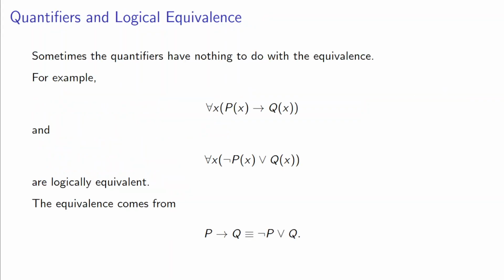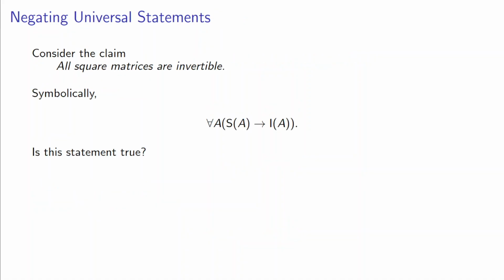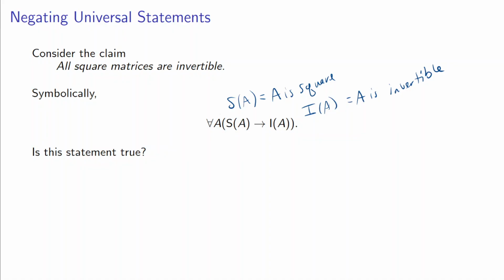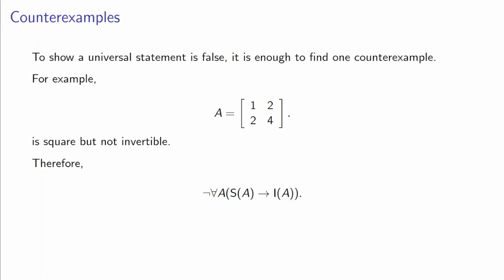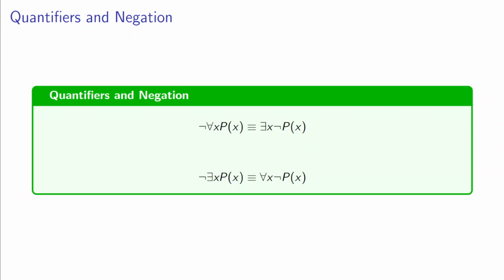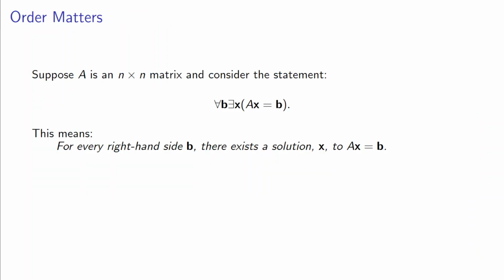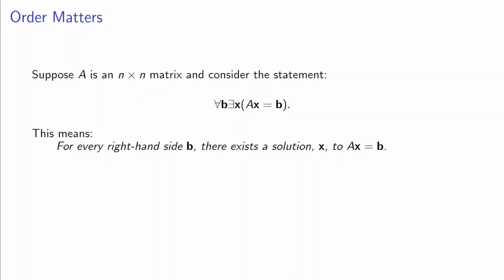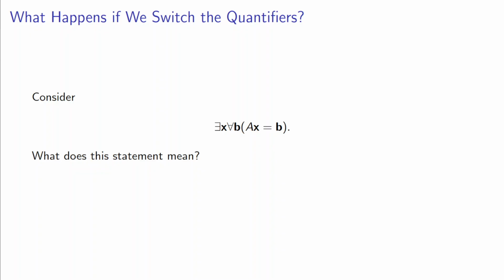7. Discrete Mathematics 1.3: Equivalence for Quantified Statements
In this video, we extend our study of logical equivalence from propositional logic to predicate logic. We investigate how negation interacts with universal and existential quantifiers, learn why quantifiers switch when negated, and see how counterexamples are used to disprove universal statements.

We also examine how quantifiers interact with logical connectives and why the order of quantifiers matters.

Based on Section 1.3 of Discrete Mathematics: An Open Introduction by Oscar Levin.